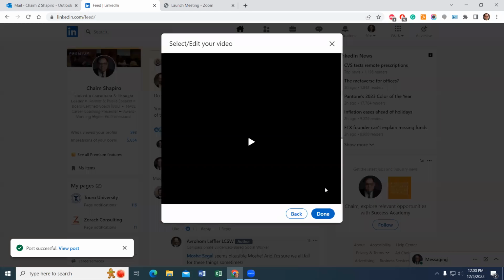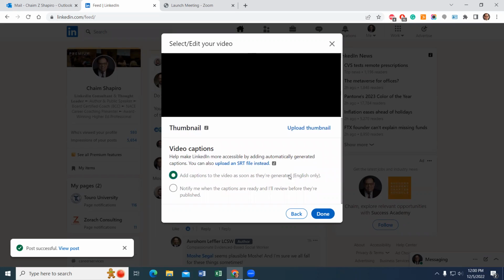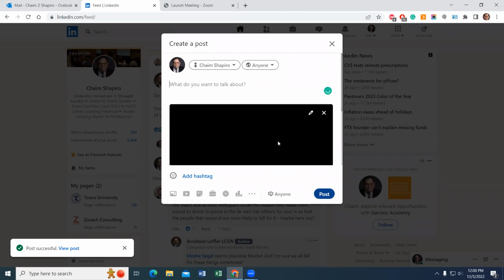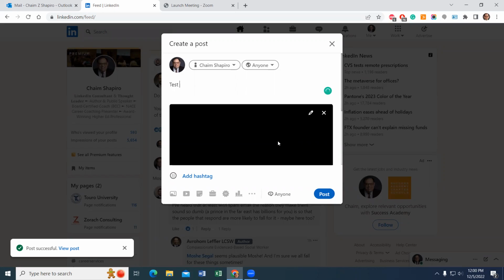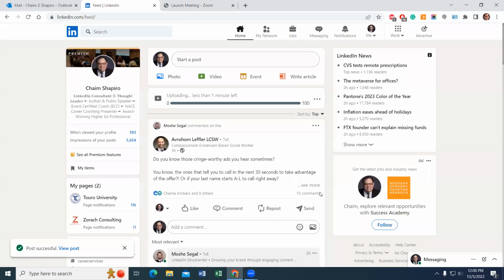Add Captions to LinkedIn Videos